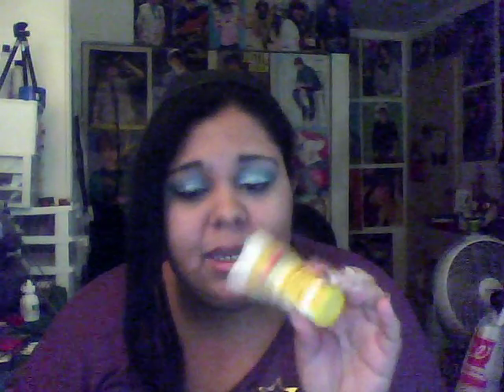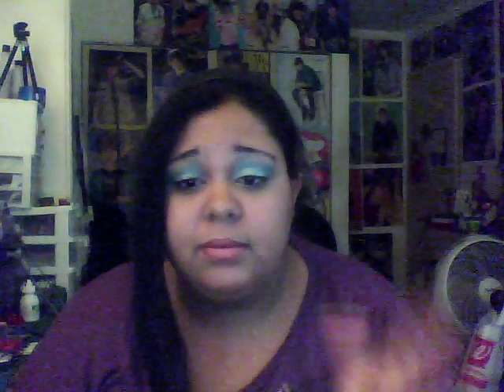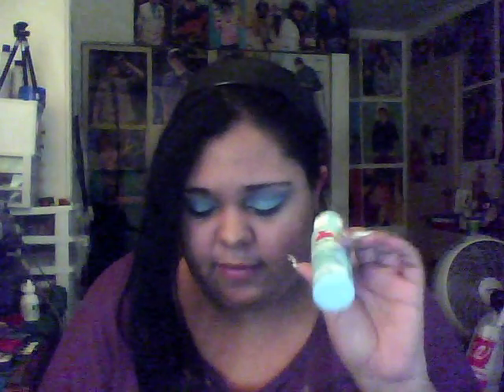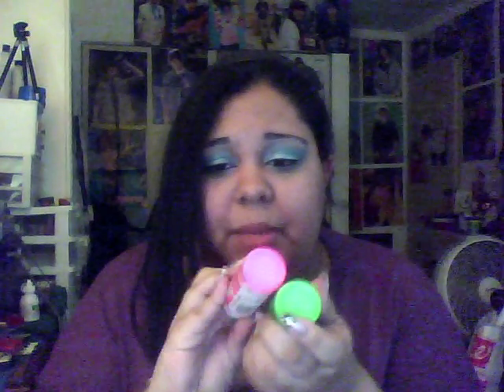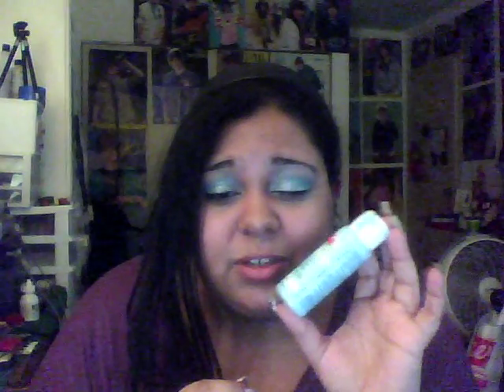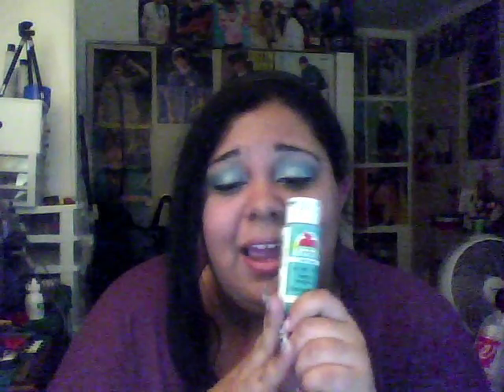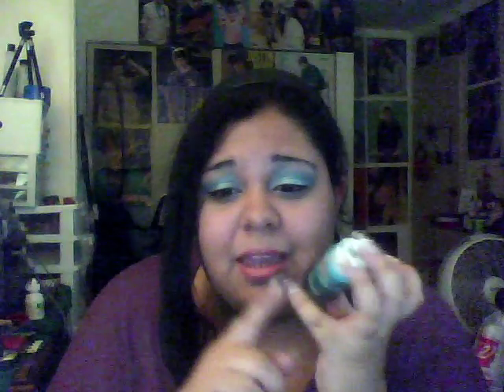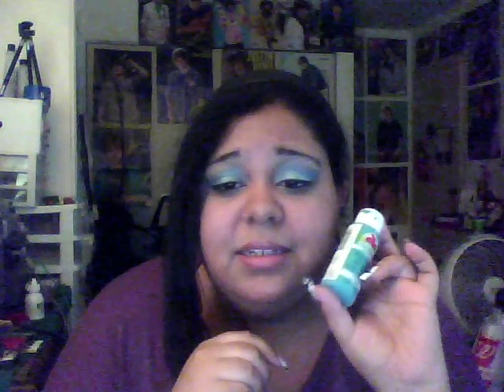Using Acrylic Paints For Nail Art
A little Information on Acrylic paints